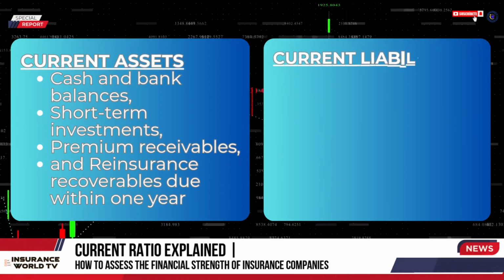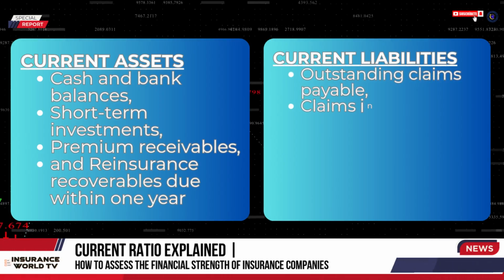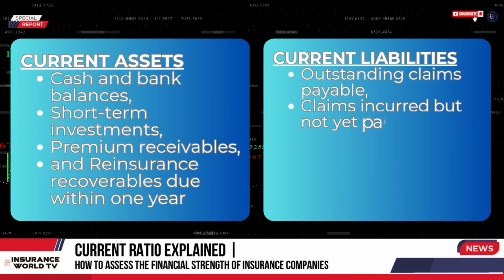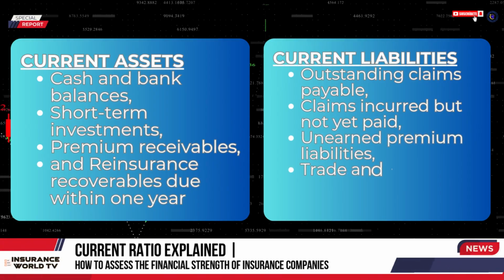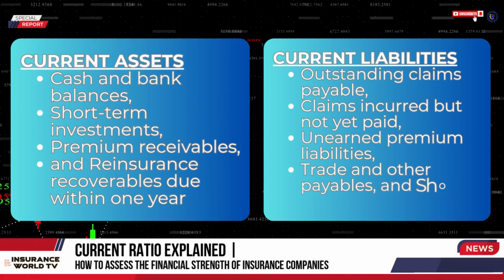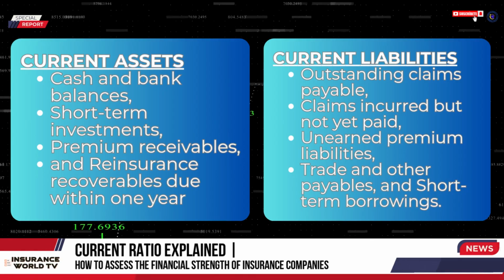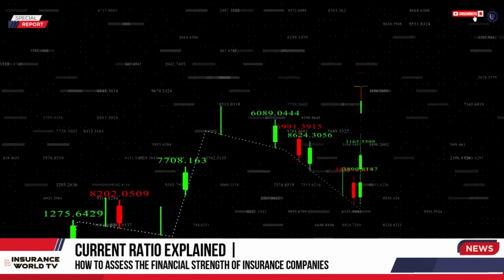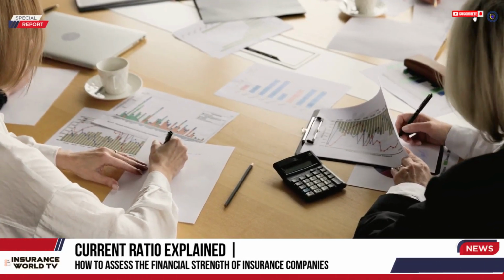Financial Ratios | Current Ratio Explained | How to Assess the Financial Strength of Insurers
Hello there. Welcome to Insurance World TV, where we break down insurance beyond the policy document. In this video, we answer a crucial question: How financially stable is your insurance company right now? We explain how to assess the financial health of insurance companies using ratio analysis, detailing the importance of current assets vs current liabilities. This approach is key for understanding the financial statement analysis of insurance companies, providing essential accounting insights for all.

In this video, we break down the Current Ratio and explain why it is one of the most important financial indicators used to assess the financial strength and liquidity of insurance companies.

If you’re a corporate buyer, procurement officer, broker, risk manager, or policyholder, understanding the Current Ratio helps you answer a critical question:
👉 Can this insurance company meet its short-term obligations and pay claims when they fall due?

We cover:

What the Current Ratio is (in simple terms)
Why it matters in evaluating an insurer’s financial stability
Where to get the data from insurance financial statements
How to calculate the Current Ratio step-by-step
How to interpret the results and make informed insurance decisions

This video is part of our Insurance Financial Strength Series, building on key topics such as IFRS 17 and Risk-Based Capital (RBC) to help you confidently analyze insurance companies beyond marketing and brand names.

insurance current ratio.
current ratio explained,
insurance financial ratios,
insurance financial strength,
insurance liquidity ratio,
how to analyze insurance companies,
insurance balance sheet analysis,
insurance risk management,
IFRS 17 insurance,
risk based capital insurance,
insurance solvency,
insurance regulation Kenya,
insurance industry Kenya,
financial analysis for insurers,
corporate insurance decision making,
procurement risk assessment,
insurance education Africa,
Insurance World TV.

FOR SUPPORT: MPESA NUMBER  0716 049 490